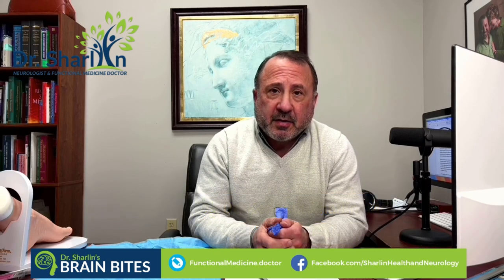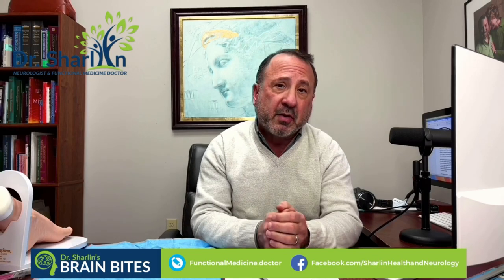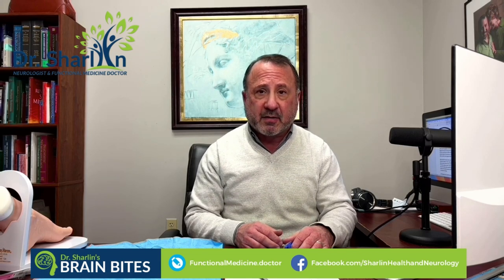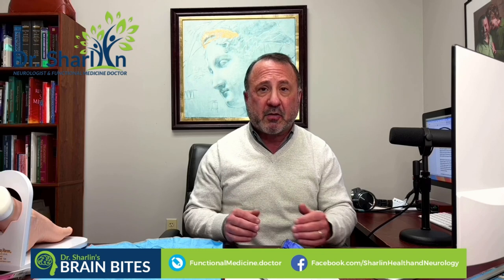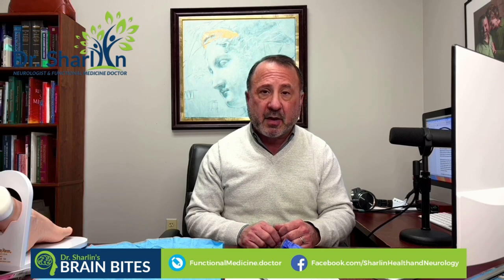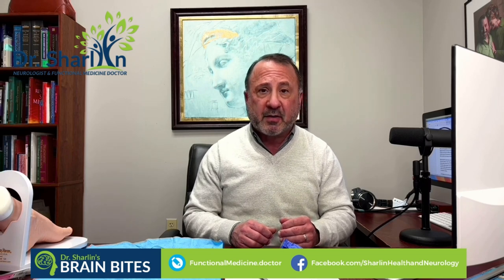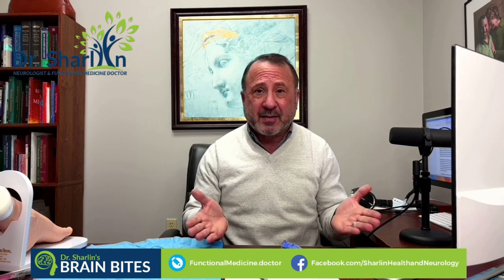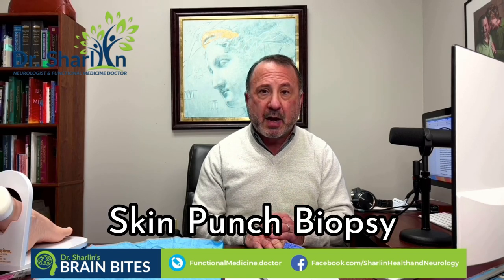A New Parkinson's Test?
Looking to understand Parkinson's disease better?

Check out Dr. Ken Sharlin of Sharlin Health and Neurology, who is offering us a fascinating look at this neurodegenerative condition with the possibility of early intervention!

Follow along for part two to find out more. This video series promises an intriguing journey into the understanding of how PD affects individuals. Don't miss it! `

Plus, if you have an idea of something you want me to cover, please let me know because I want to serve my community.

** The information in this video is not intended nor implied to be a substitute for professional medical advice, diagnosis, or treatment. All content, including text, graphics, images, and information, contained in this video is for general informational purposes only and does not replace a consultation with your own doctor/health professional **